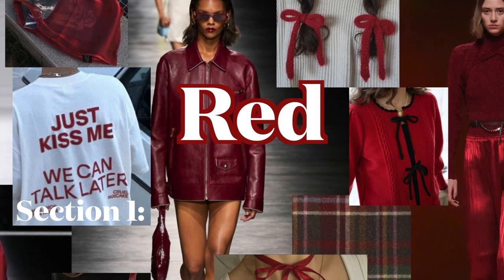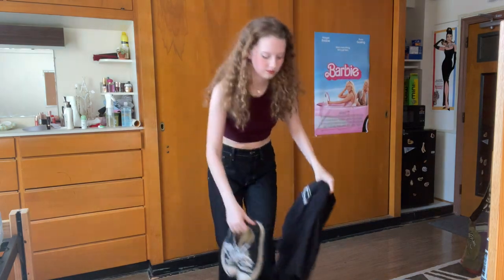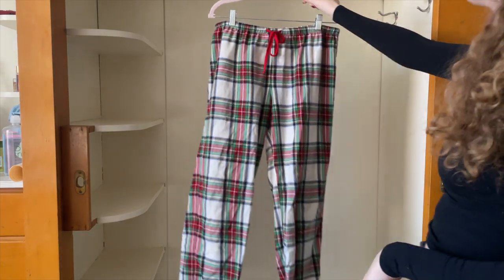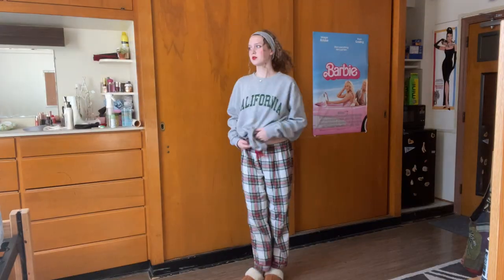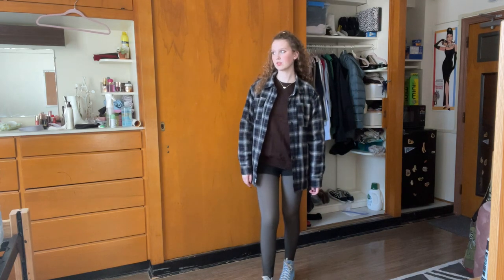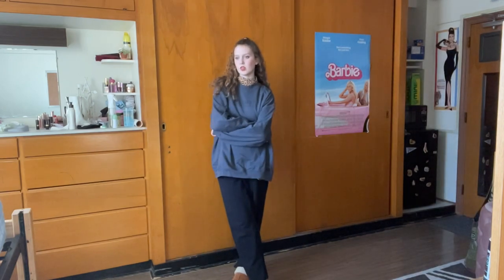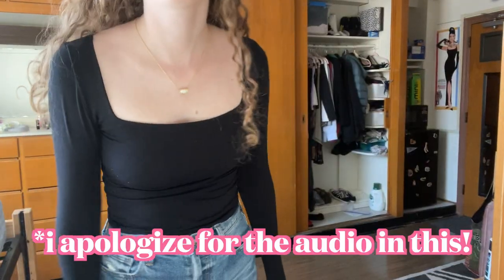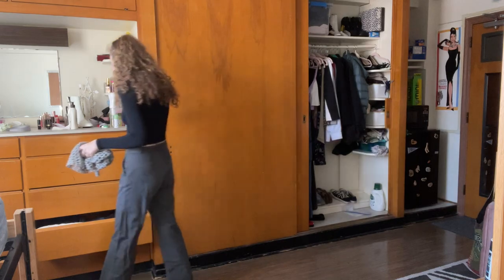winter outfit inspo (class, work, comfy)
I know it's pretty late in the winter, but it's never too late to start dressing better! (I say as if I don't wear the same things every day.) If you want more videos like this definitely let me know. Personally, I think this video is too cringe for my taste, but I spent time on it, so up it goes.